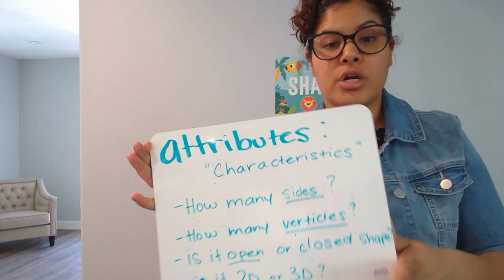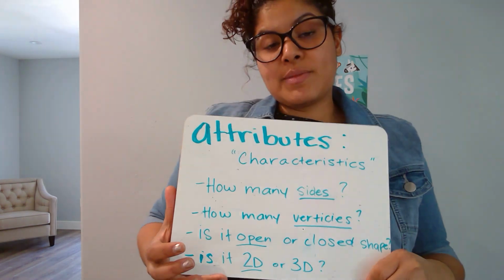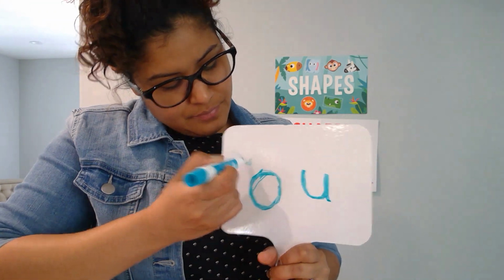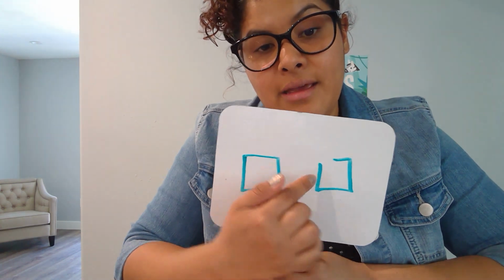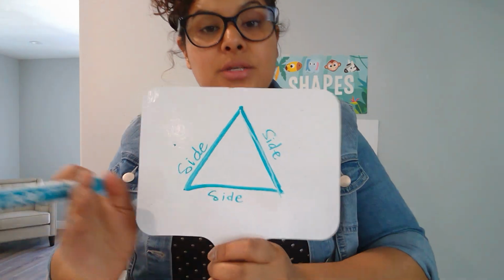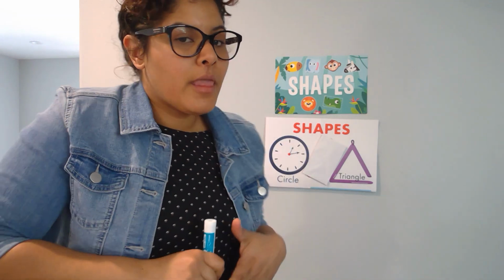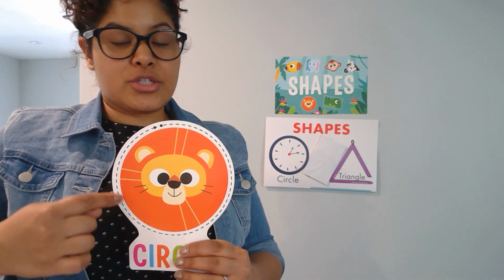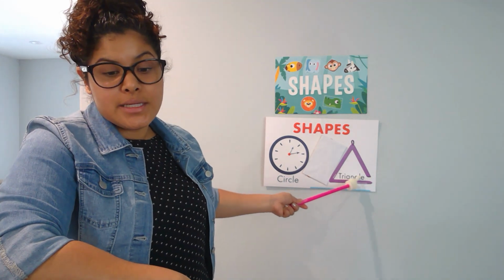intro to shapes , Triangles and circles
introduction to the vocab words , attributes, vertex, sides, open shapes, close shapes and 2d shapes.